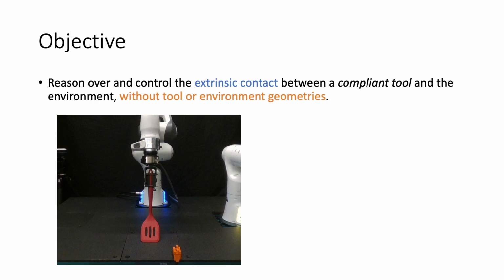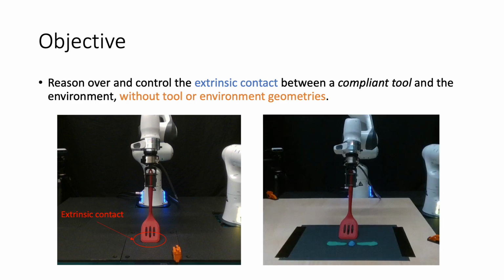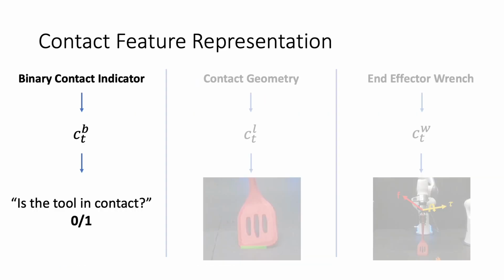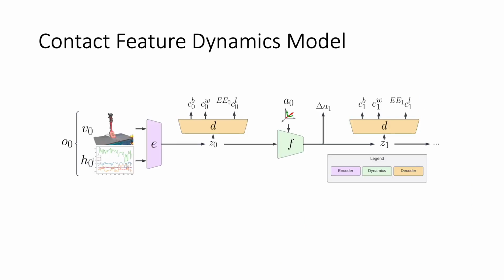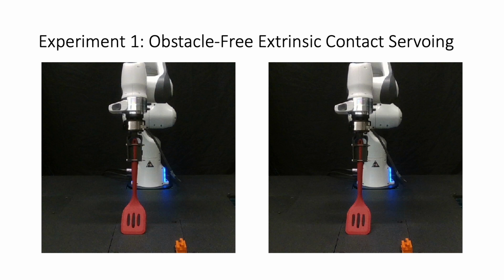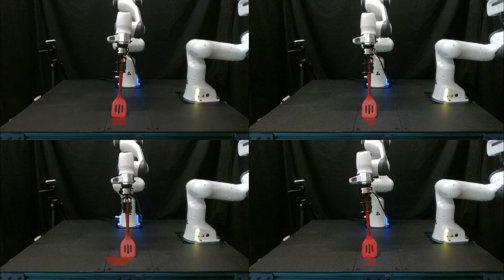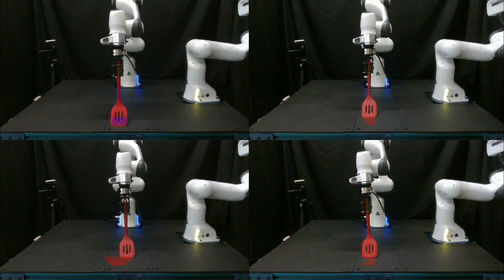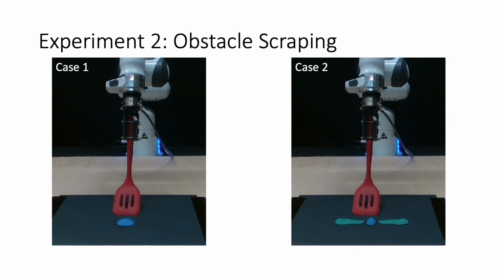Learning the Dynamics of Compliant Tool-Environment Interaction for Visuo-Tactile Contact Servoing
Supplementary video for the CoRL 2022 Submission: Learning the Dynamics of Compliant Tool-Environment Interaction for Visuo-Tactile Contact Servoing